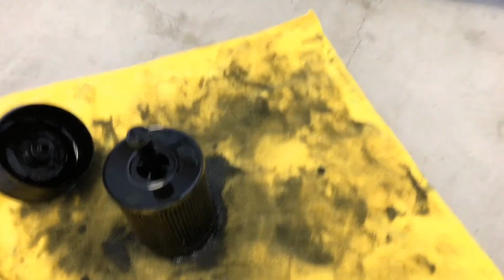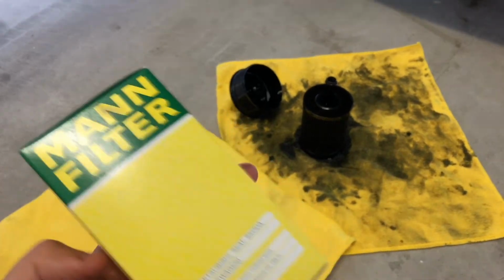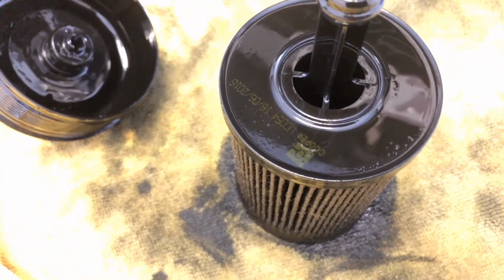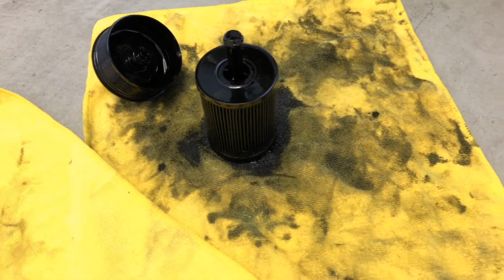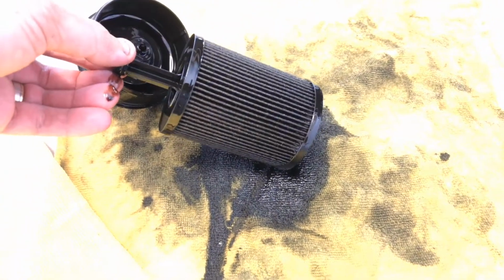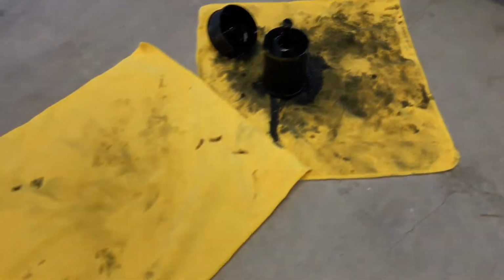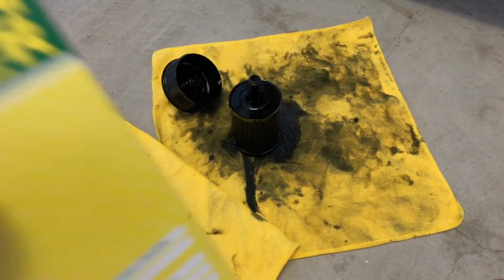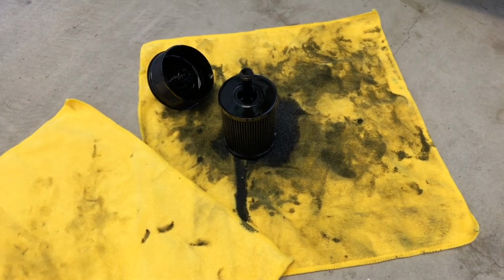MANN Oil Filter - Does More Expensive Mean More Better? Oil Filters Compared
We take a look at a cheap (under $10 AUD & made in China) Cooper / Wesfil oil filter vs a Mann Filter (made in Germany) that is more than double the price.
Both state they meet or exceed OEM requirements, but one if frequently discounted as being 'inferior' to the other.

Every pledge will help us bring more content to you!